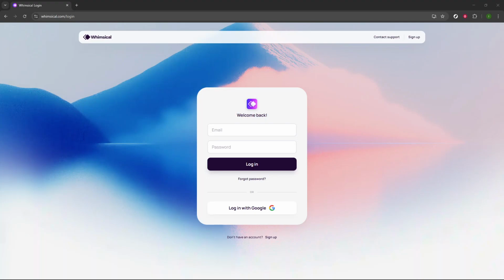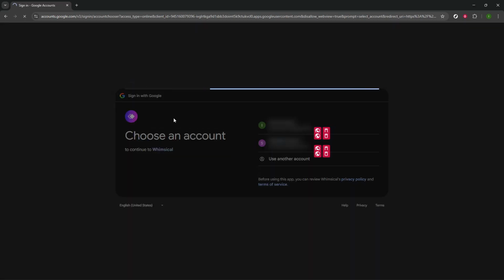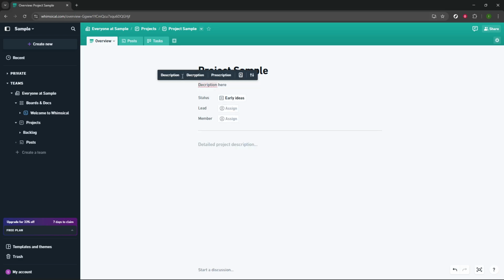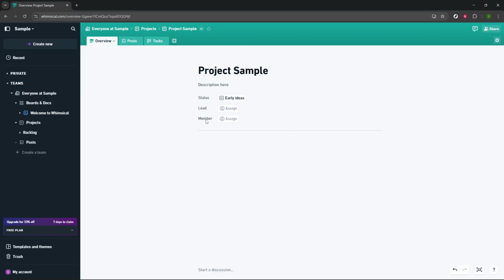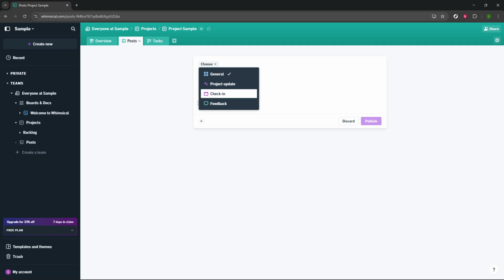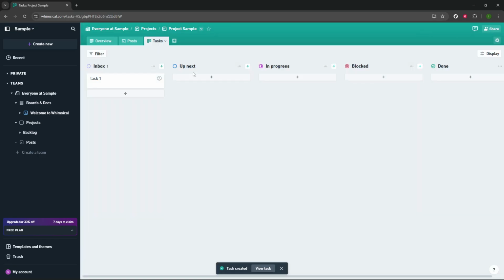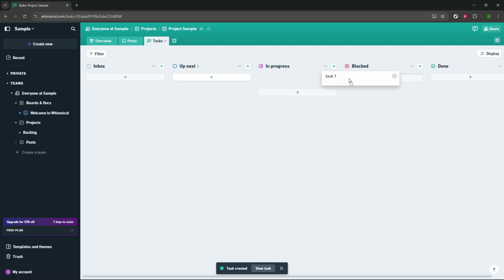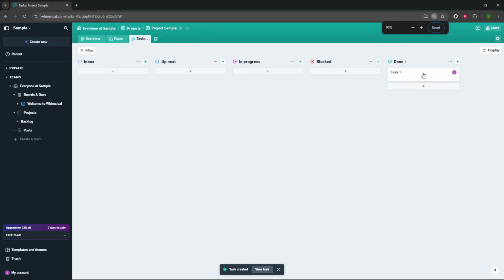How To Use Whimsical For Project Management (Full Guide)